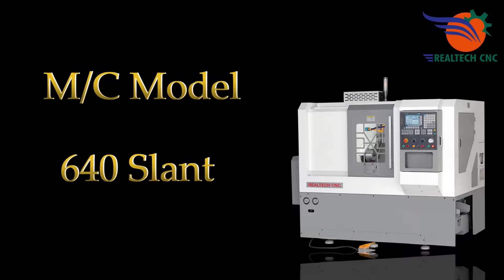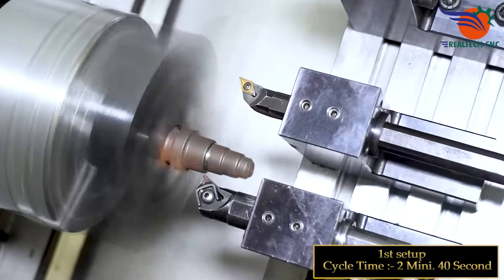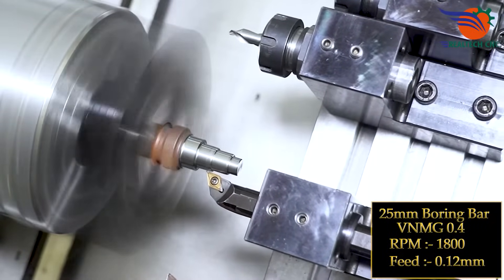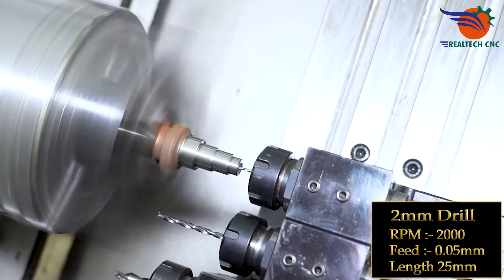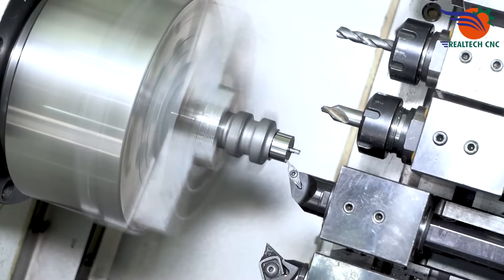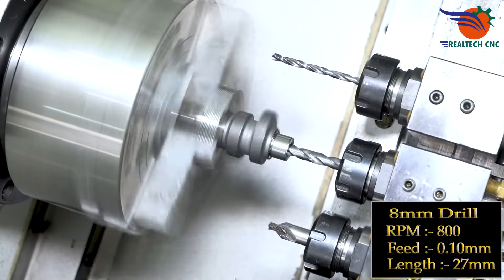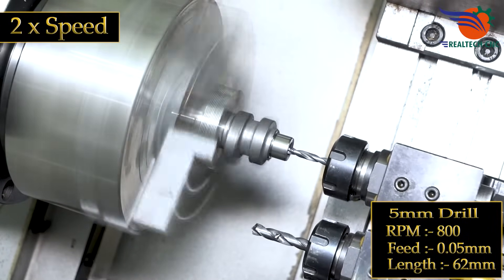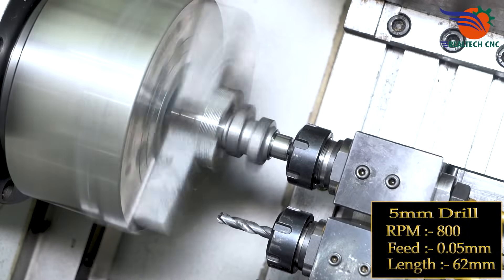Camshaft 640 Slant | RealTech CNC Machine VD-321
Model 640 Slant / RealTech CNC Machine
We are the Manufacturer of CNC Machines.